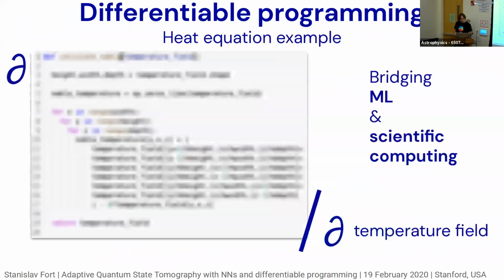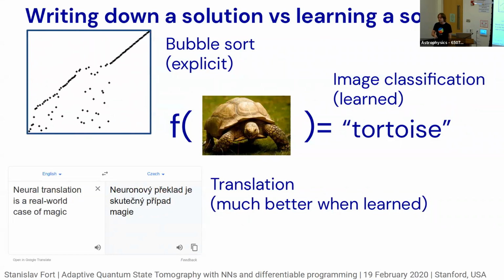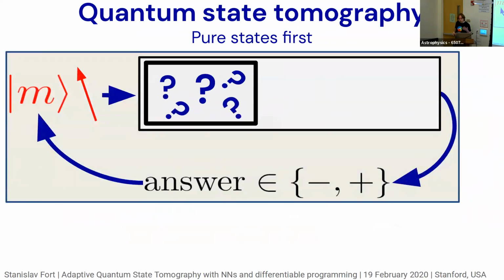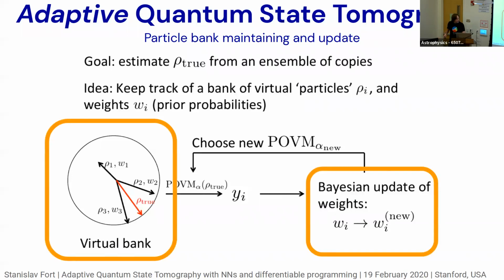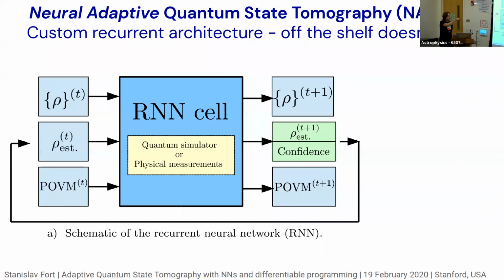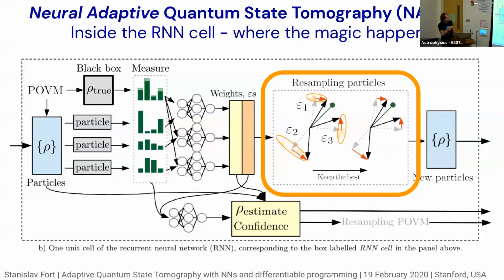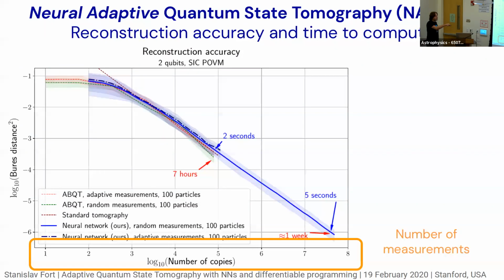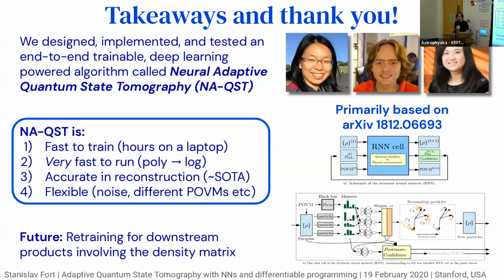Q-FARM Seminar: February 19, 2020. Speaker: Stanislav Fort